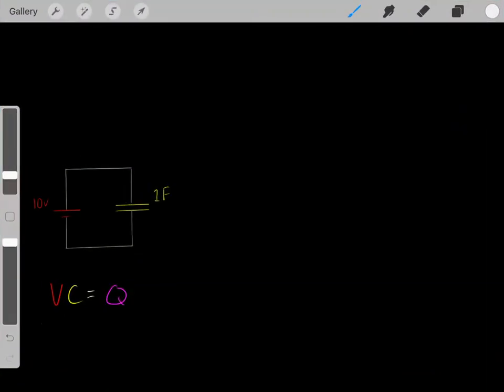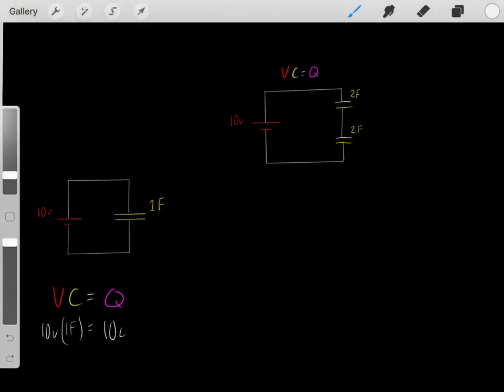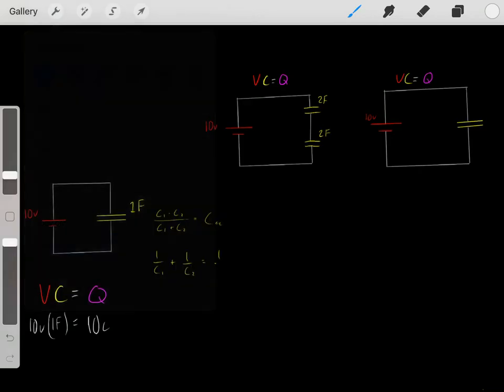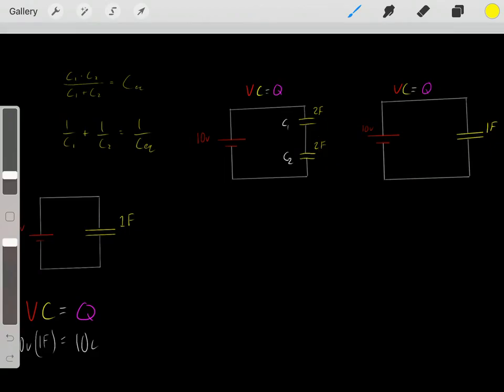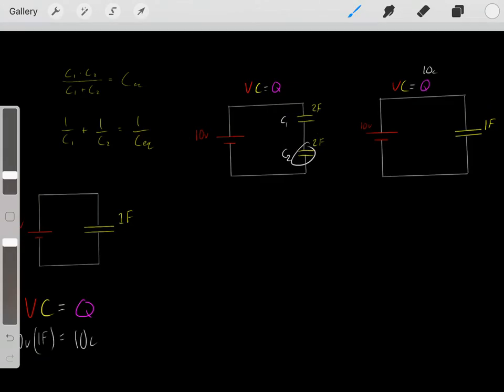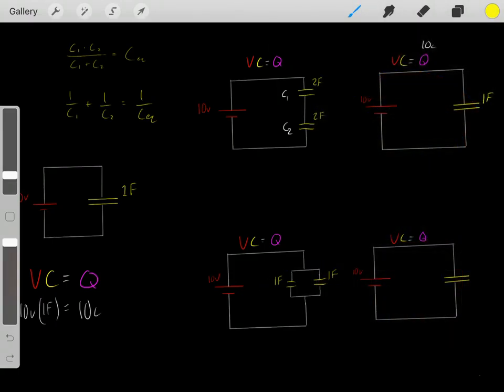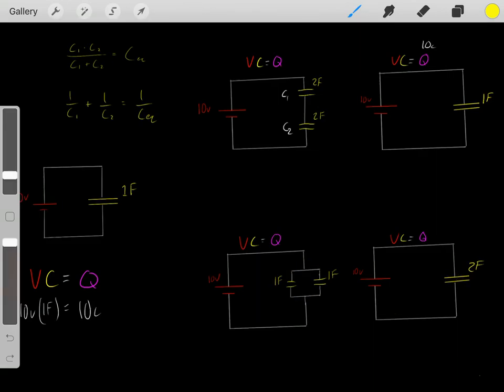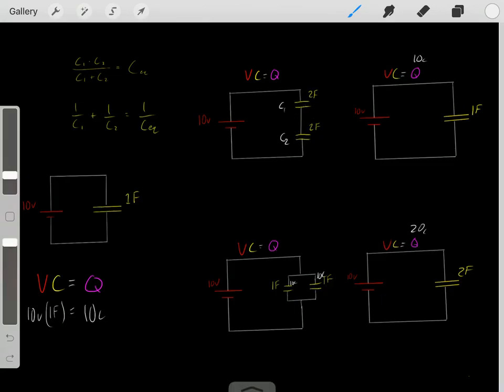Capacitors in Series Vs Capacitors in Parallel Formula Everything you need to know Circuit Physics